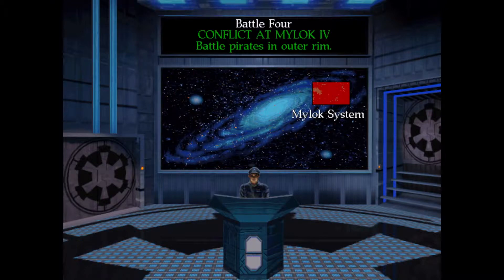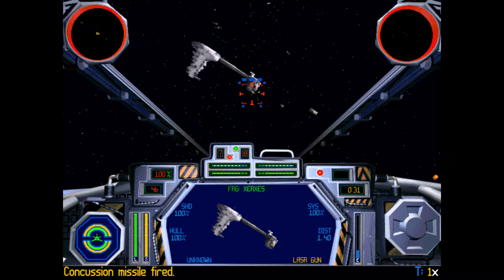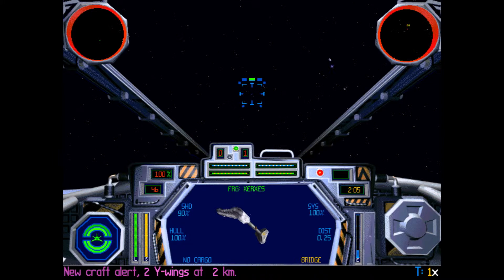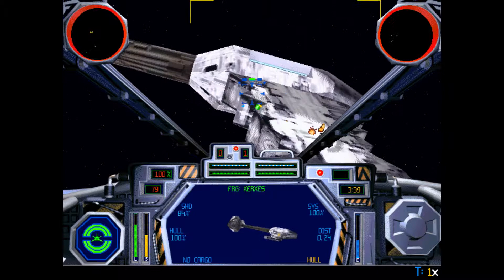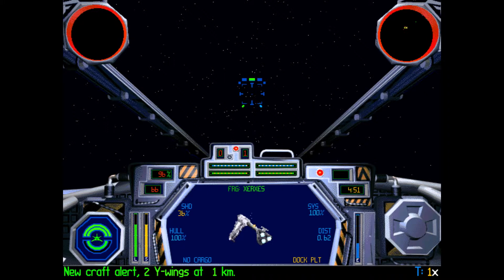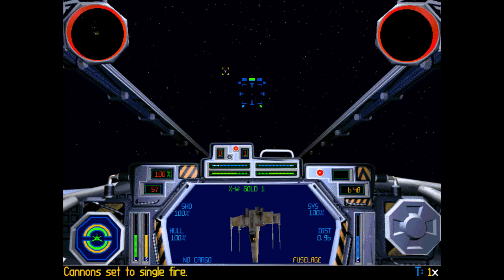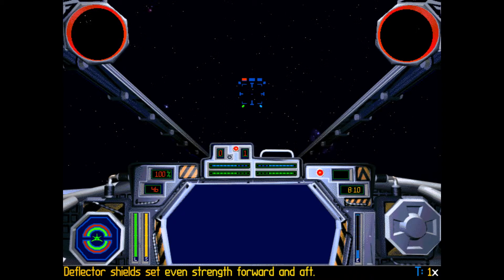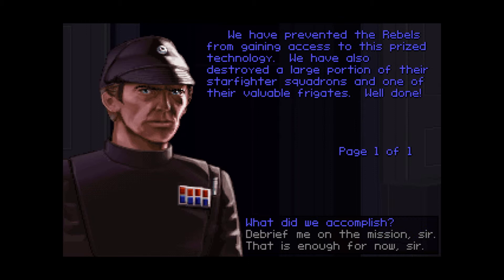Star Wars: TIE Fighter #12 - Like Picking Wings Off a Fly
Let's play Star Wars: TIE Fighter! TIE Fighter is one of the best flight arcade sims ever made, and one of the best Star Wars games ever made! Join me as I play with funny voices, mock the game, and kick Rebel butt as and we fly and shoot for the glory of the Empire!

Then download this resource pack for higher quality music and voices!

On top of a full-time job and volunteer work for my church, I spend dozens of hours each month to bring you entertaining content. If you find any joy and happiness here, please consider becoming a supporter with a donation of any size. All proceeds will be used exclusively for developing the SWChrisMC Youtube and streaming channels. Thank you for your patronage!